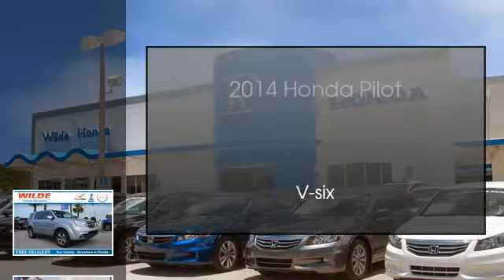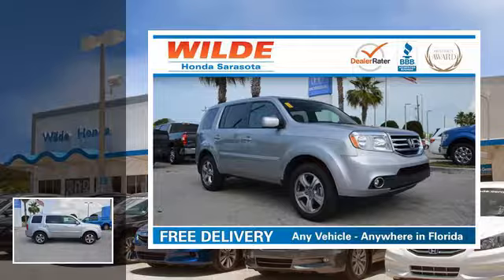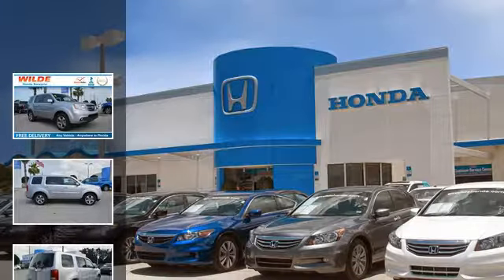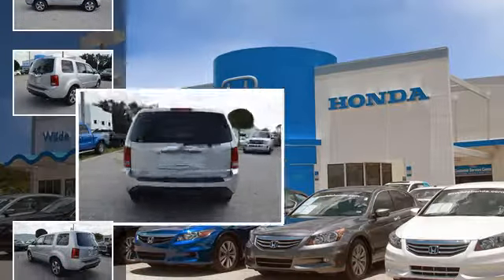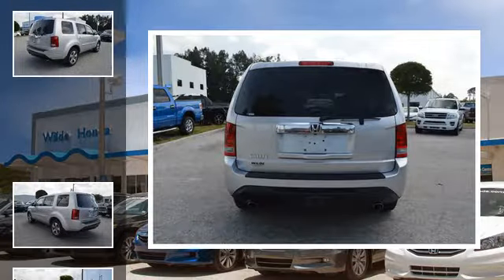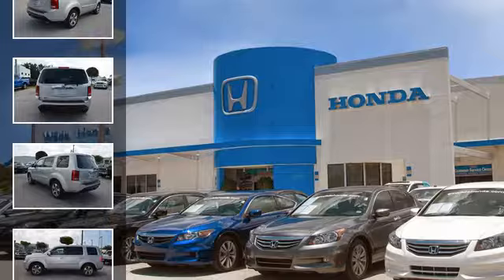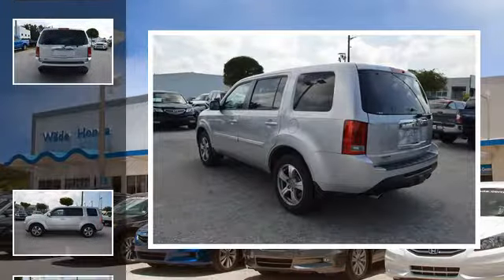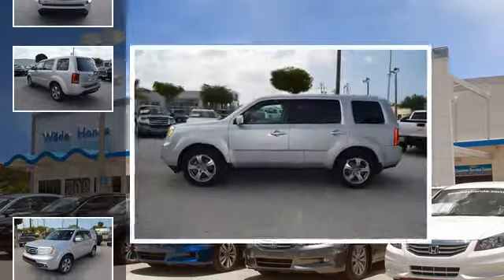2014 Honda Pilot